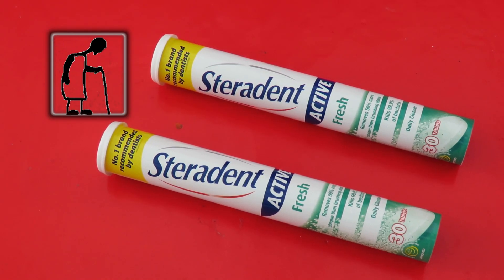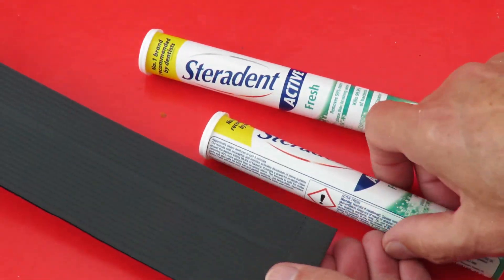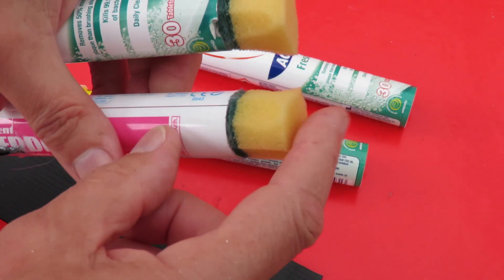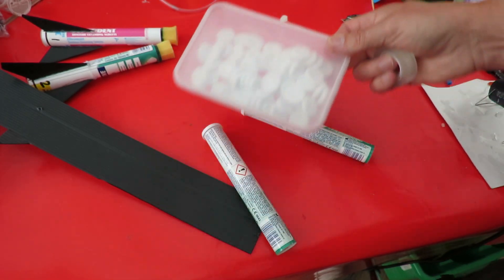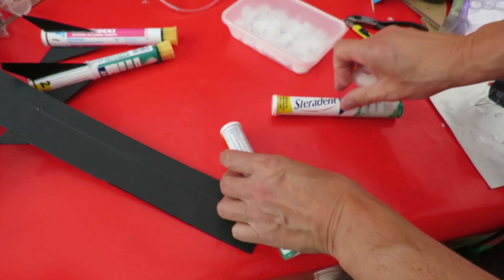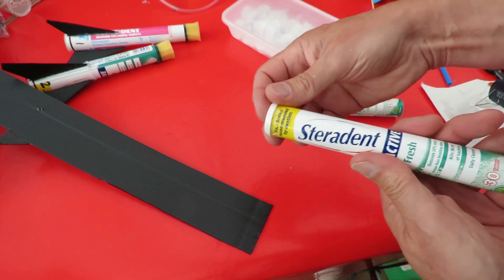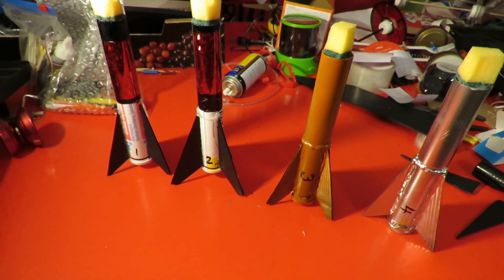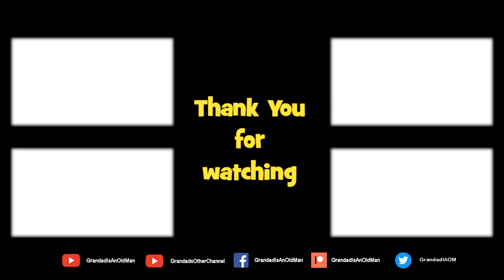Effervescent rocket test #5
Fun with Effervescent tablets 2018 #5. The Steradent tube I used in the last video worked fine so I bought a couple more and thought I might pretty them up a bit before I try them out.